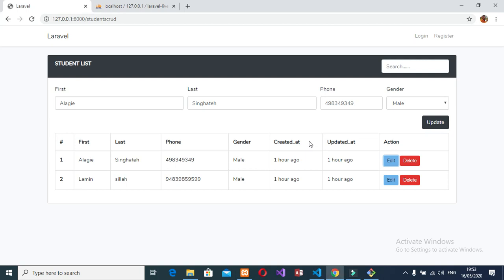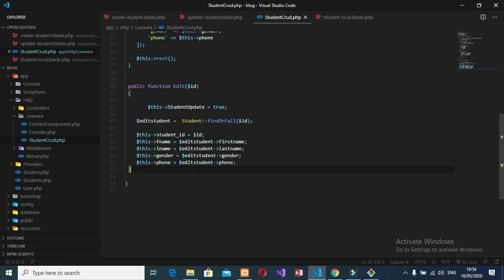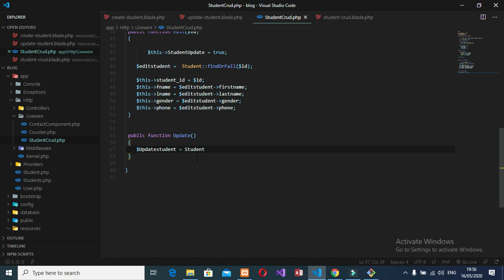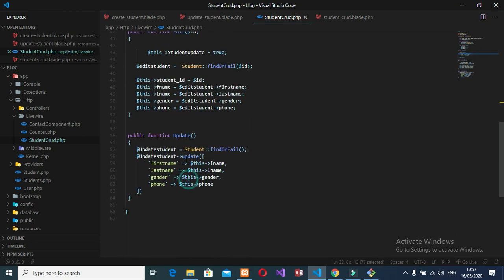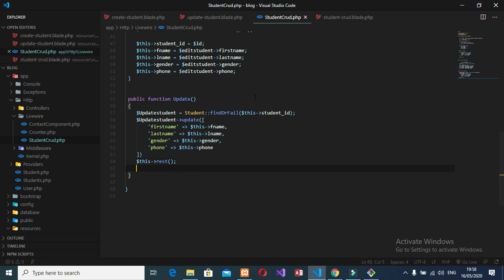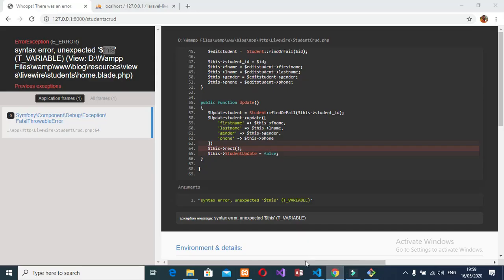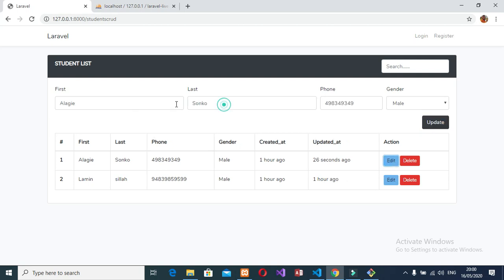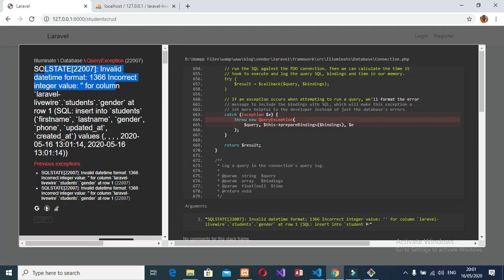How to Create Laravel Livewire Completely Step by Step Crud (UPDATE) Data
before starting our project let me introduce to Laravel Livewire Laravel Livewire is front-end package for Laravel Framework with the help of Laravel Livewire you can run PHP script without using JavaScript! this package is a magical package for all PHP developers and the feature developers as well. So in this tutorial I will take you through how to create, Laravel Livewire CRUD(Create, Read, Update, and Delete),Completely Step by Step process. if you are new in Laravel Livewire I recommend you to read  more about Laravel Livewire package.I will leave the link in the video description.